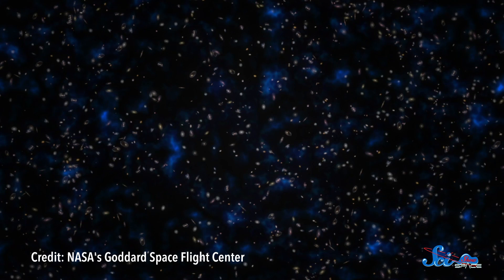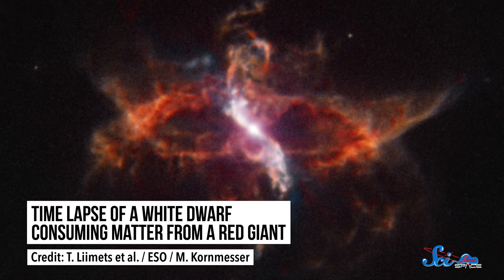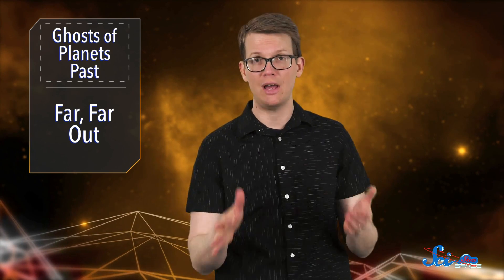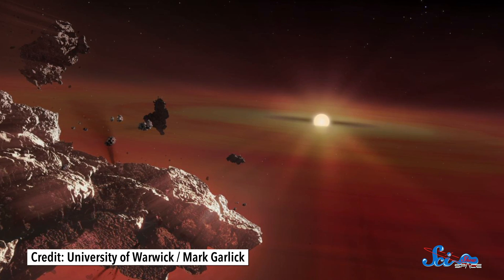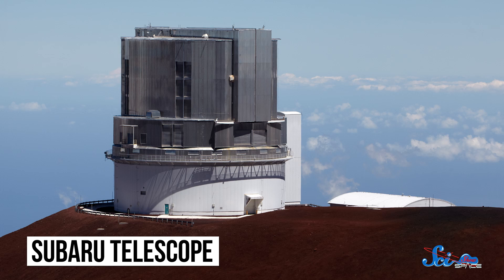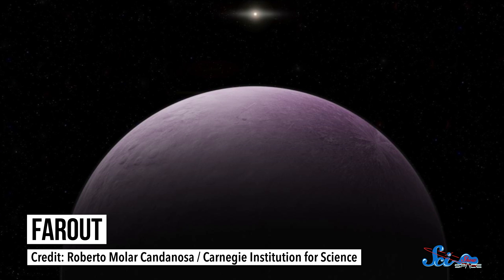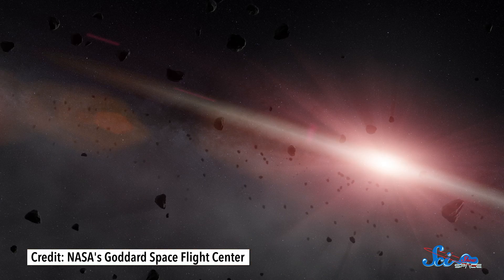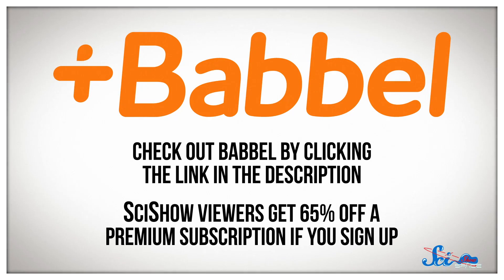We Found a Planetary Graveyard | SciShow News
Researchers think they may have found a new way to study planets after they've been "buried" in a star! Astronomers are also officially acknowledging the discovery of a distant body with a thousand-year orbit and an adorable nickname.